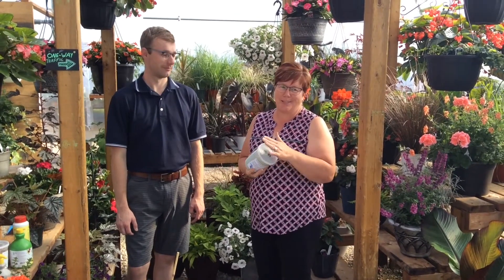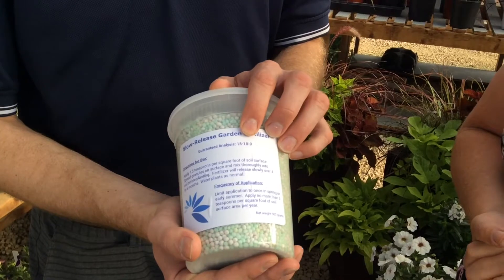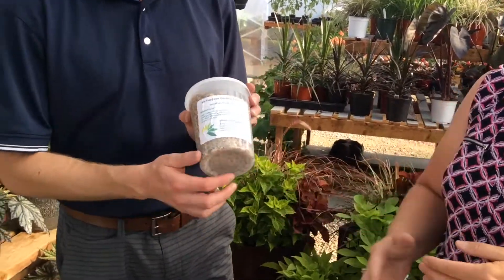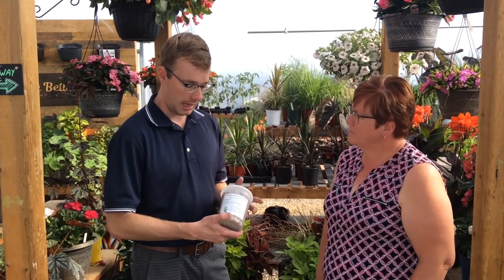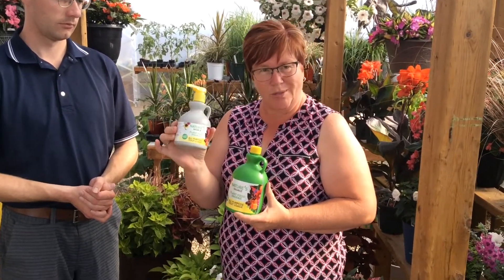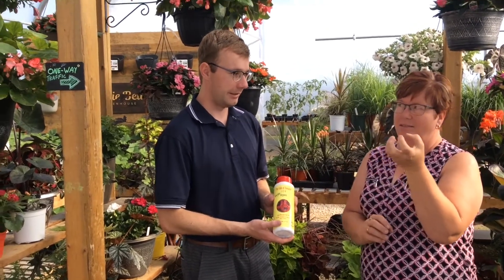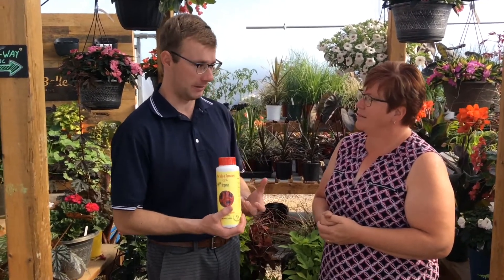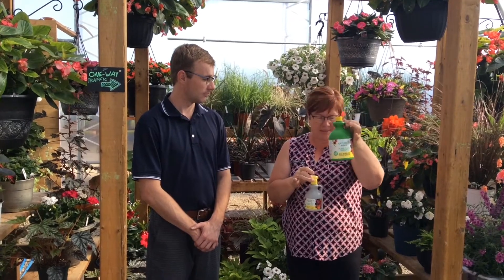Fertilizers with Prairie Belle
Learn all about fertilizers!